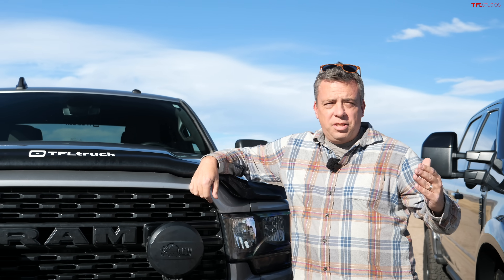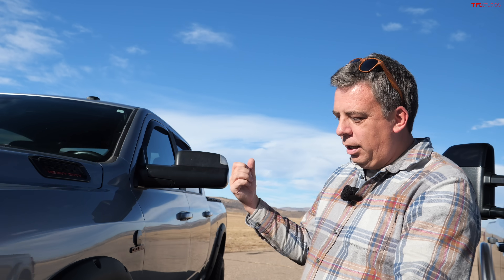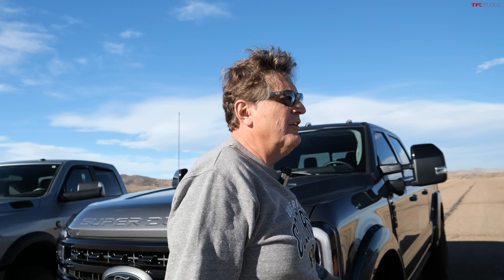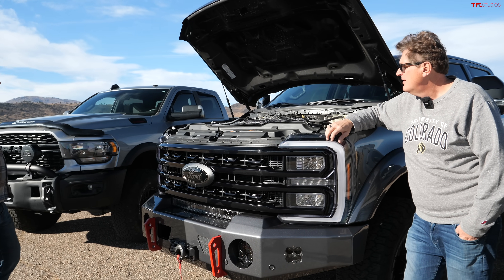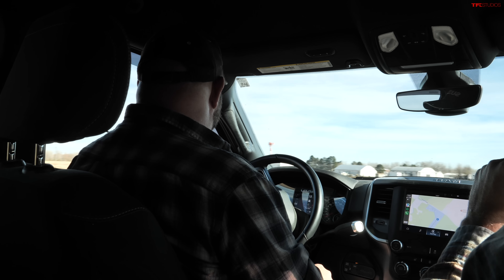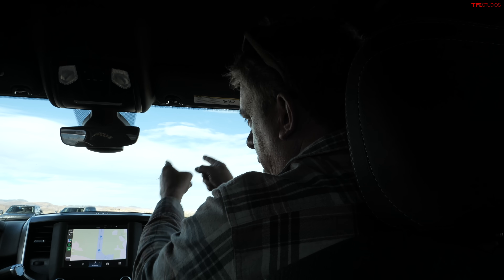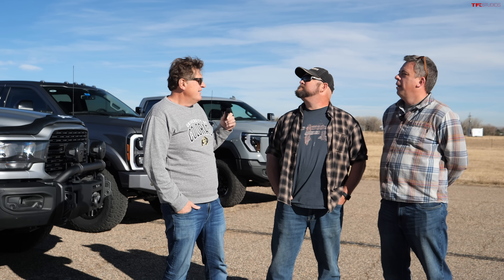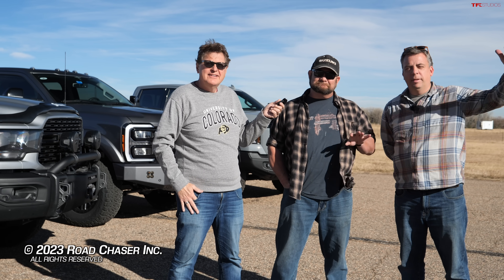Here's What's New with the 2024 Ford, Ram, and GMC Heavy-Duty Trucks!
) Roman, Nathan, and Andre take a close at the new Ram HD TrailHound, 2024 GMC Sierra AT4X AEV, and a new 2023 Ford Super Duty Black Edition by Elevation Off Grid.

0:00 Intro
0:45 Ram HD
2:26 GMC HD
3:55 Ford SD
5:50 Driving the Ram
8:30 Driving the GMC
12:05 Driving the Ford
15:59 Verdict